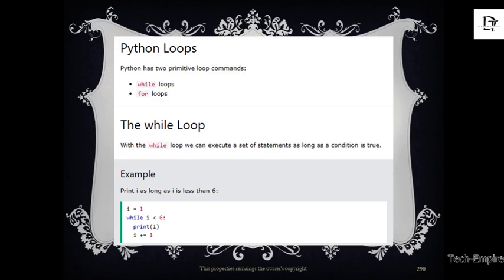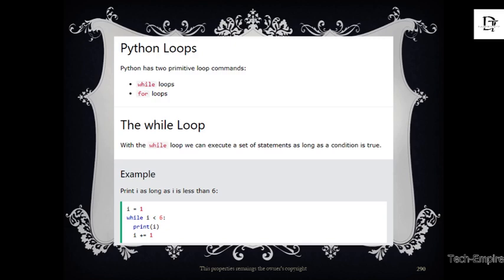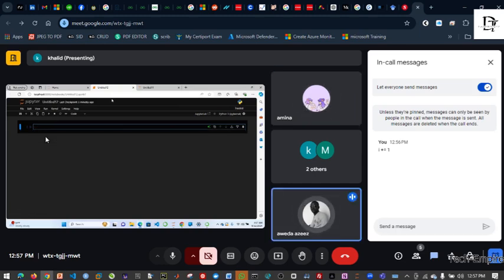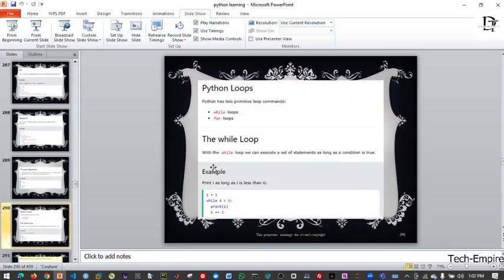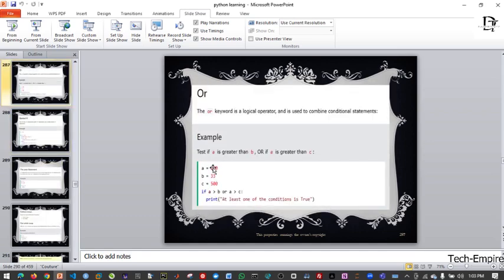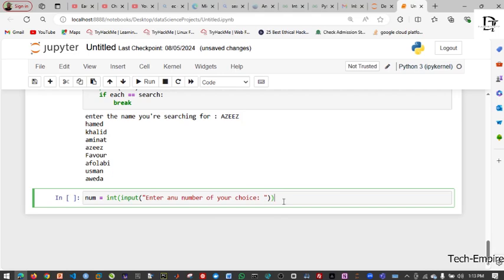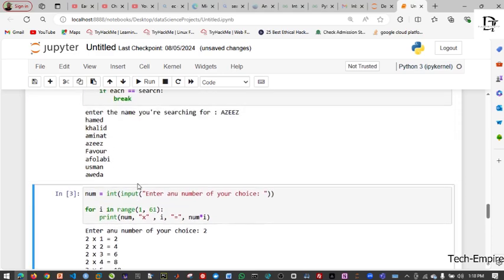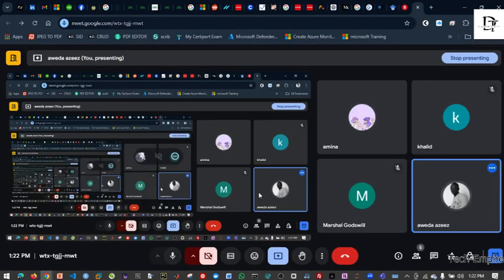swiftnet academy python class